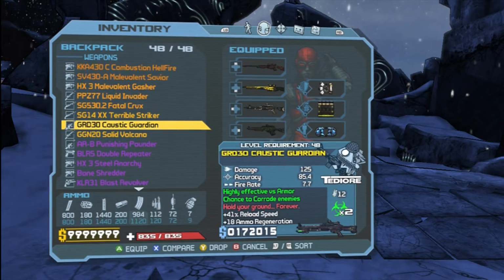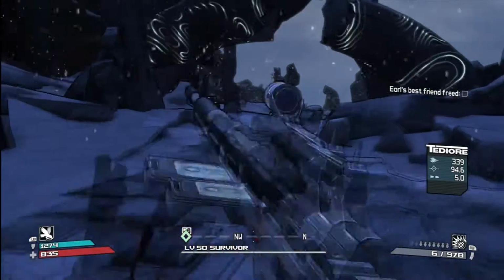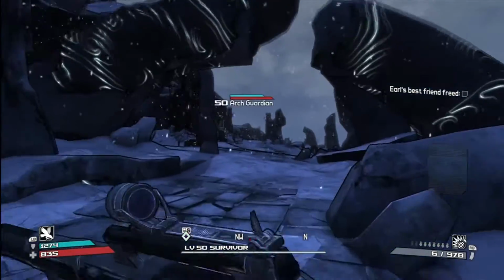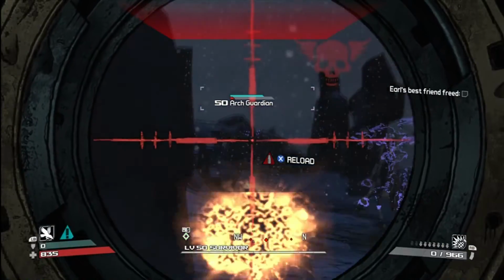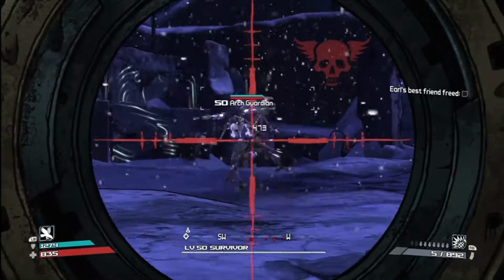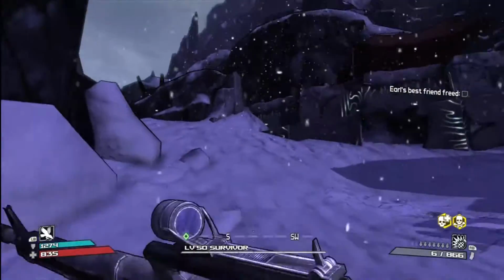Borderlands: XP Farming Episode 3: Eridian Promontory with slip ;)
He it is!  The last in the three part series of Borderlands xp farming.  Check out this vid to see which run is the most effective.  I'm sorry it took a few days for me to put up this vid. I was on a much needed vacation.

Some one the tubers I watch...

Search "Host Migration" on iTunes or:

1. Open Itunes
2. Click the Advanced tab in the upper left